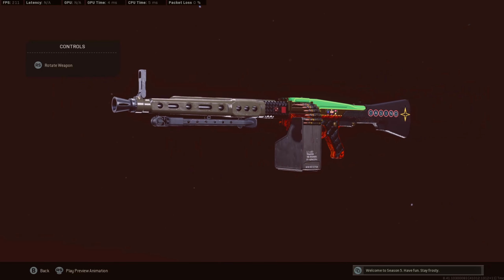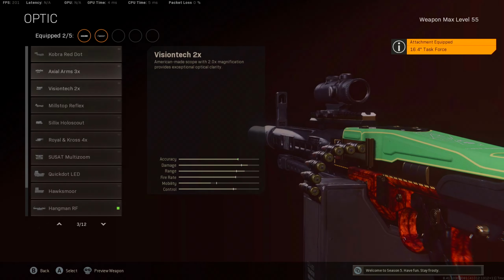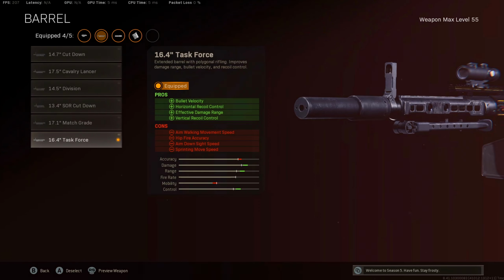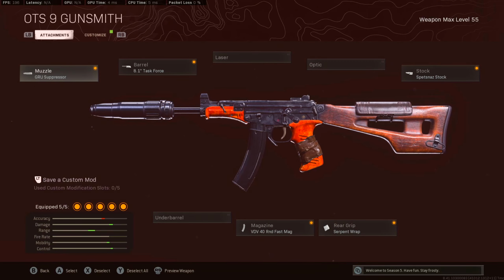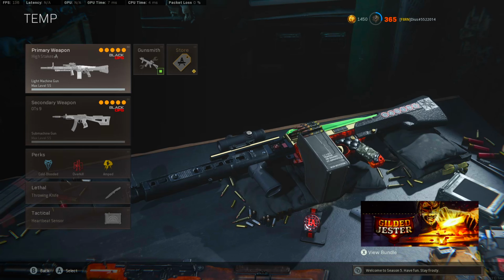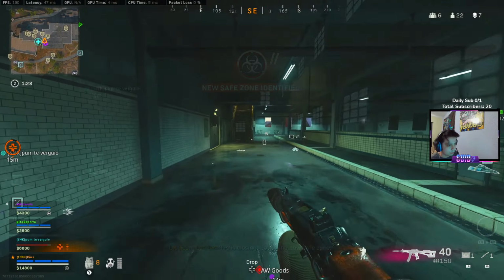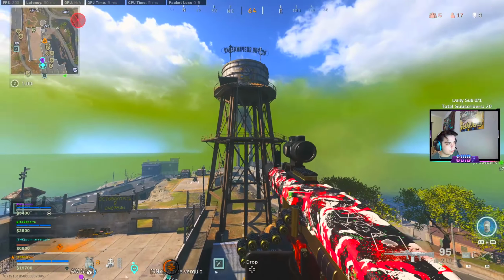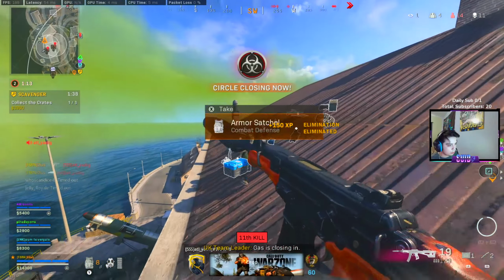The MG82 is *META* AGAIN!😍 BEST MG82 CLASS! (REBIRTH ISLAND WARZONE)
Best MG82 class for warzone / Best MG82 class for rebirth / Best MG82 class